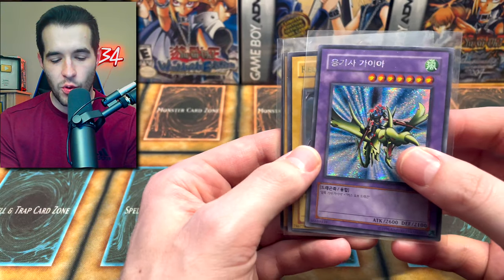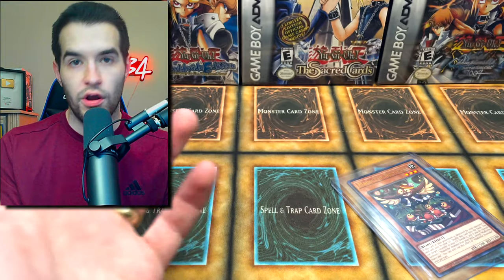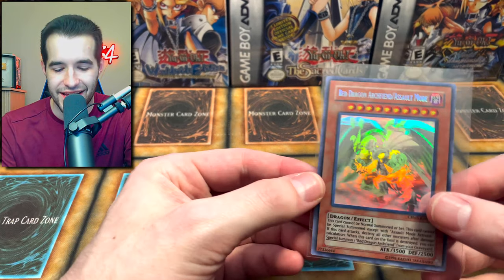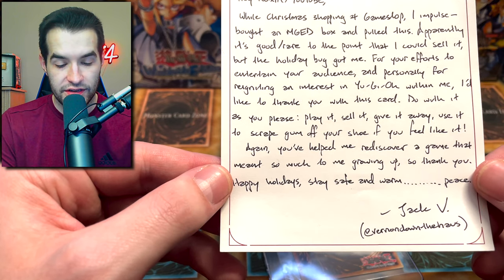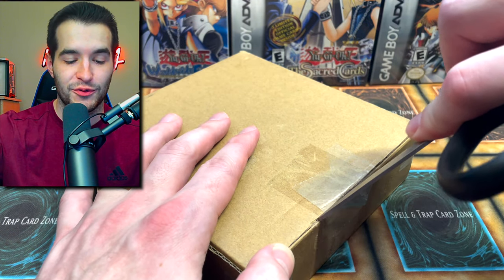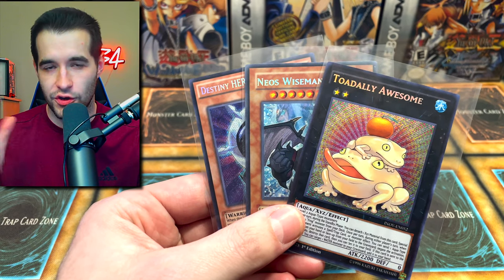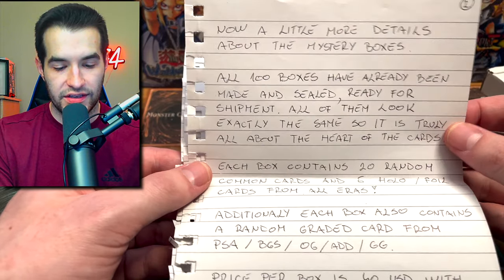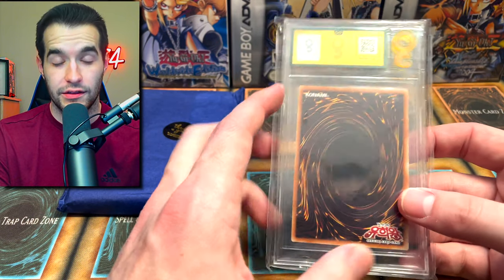I Was Sent A GRADED Mystery Box (INSANE)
➤TCGPlayer Link!